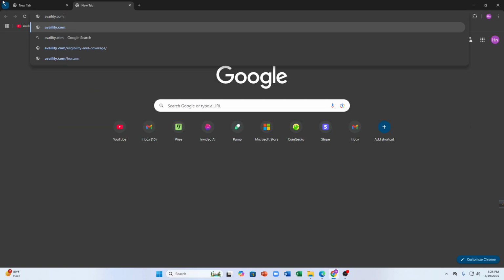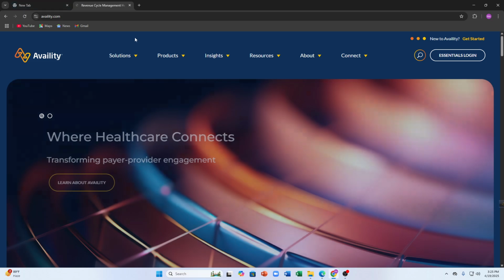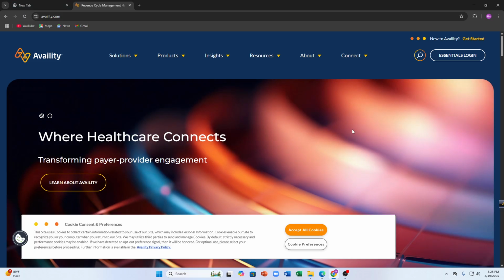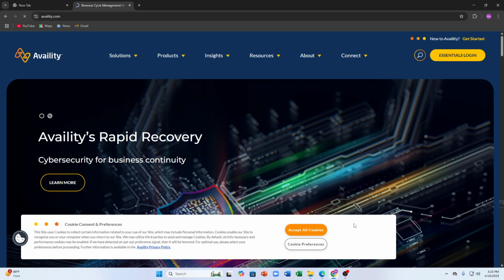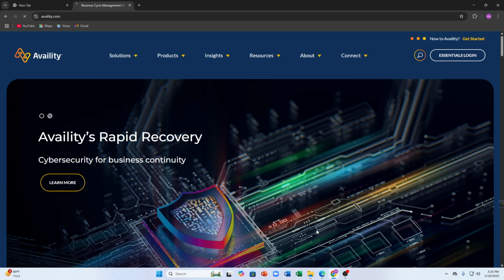How to Bill a Claim Through Availty (2025)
In this video, you’ll learn how to bill a claim through Availity quickly and accurately. We’ll guide you step-by-step on submitting healthcare claims, verifying patient eligibility, and navigating the Availity platform for smooth medical billing. Whether you’re a healthcare provider or billing specialist, this tutorial covers essential tips for claim submission, insurance verification, and avoiding common errors.